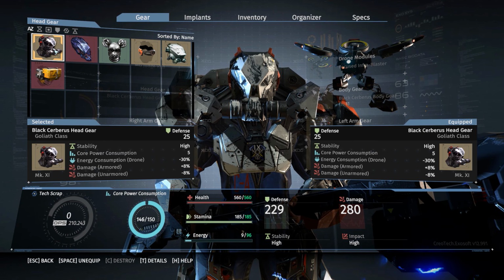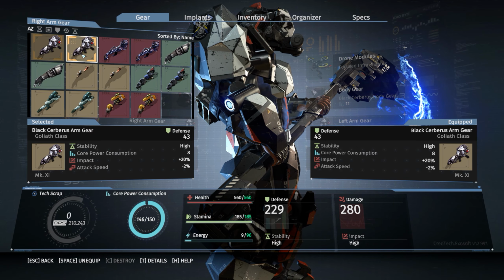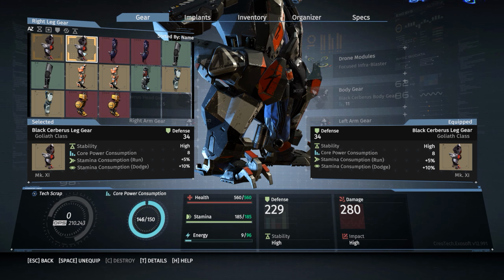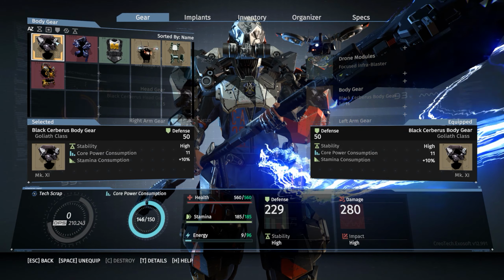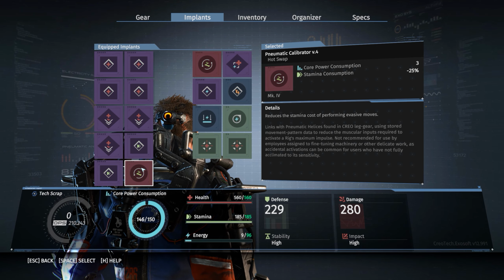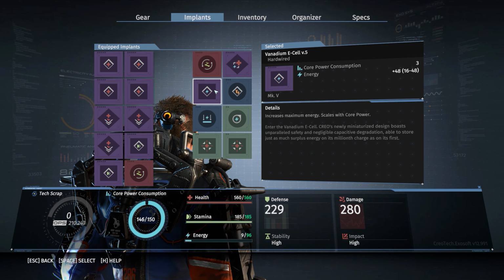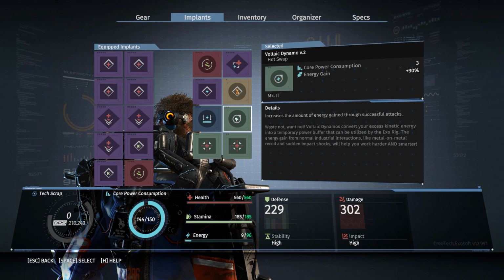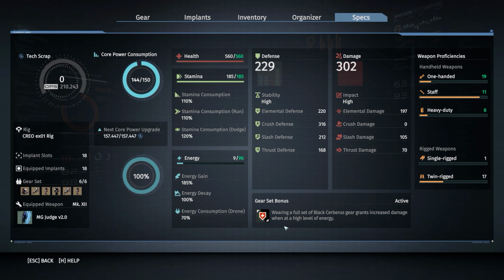The Surge - OP Black Cerberus Build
Hello there people, in this video I'm showing The Surge - Black Cerberus Build that is actually one the fun build to play with. This build is a very powerful if you play right with its rules and chain some combos.